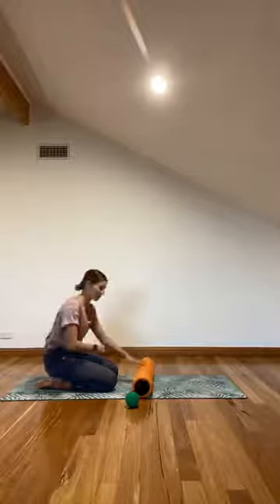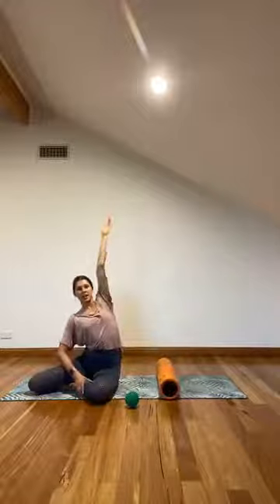30min Myofascial Release with Sammi Smith